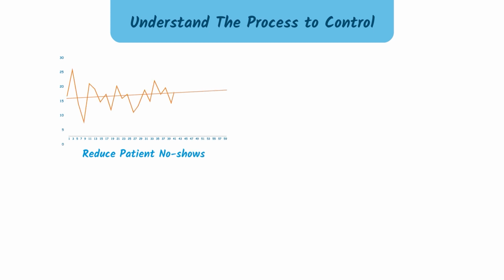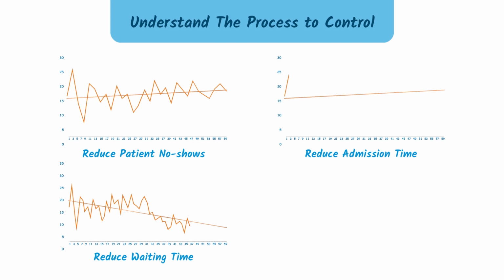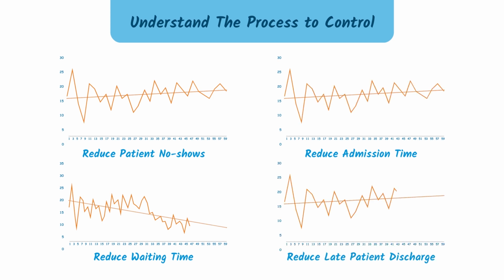Control Charts 1 | skill of predicting outcomes | Process Behavior